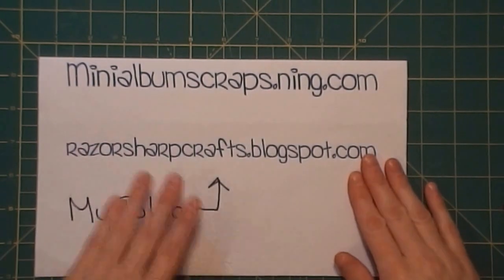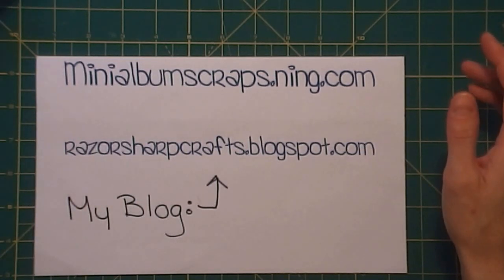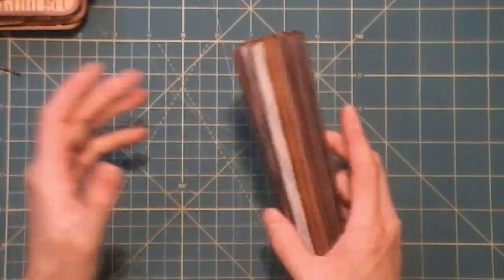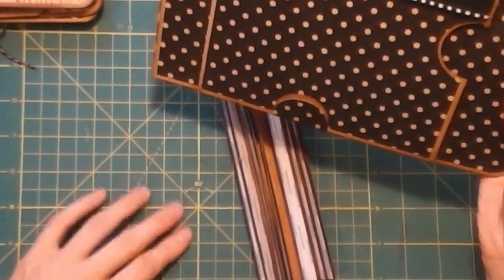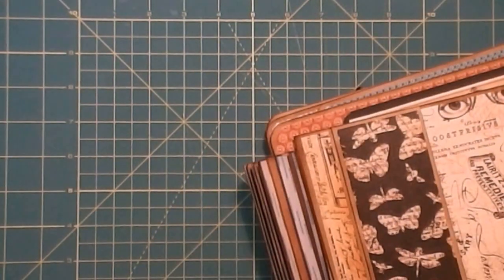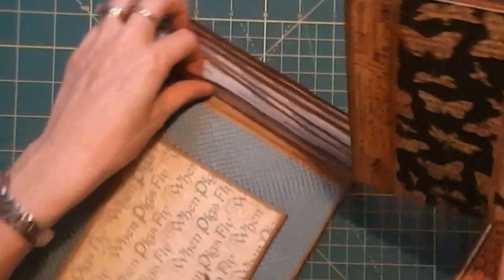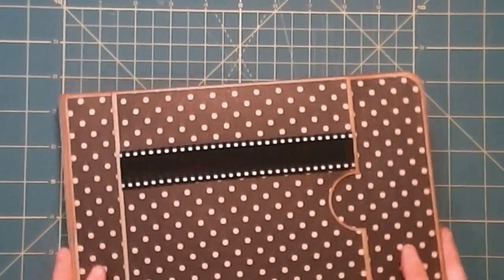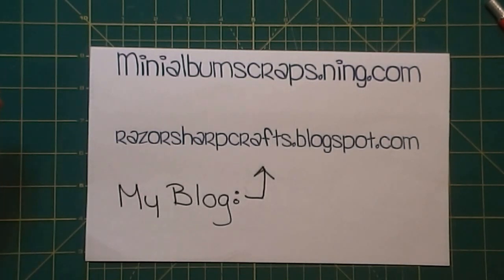TUTORIAL - G45 Mini Album - Part 15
This is part 15 to a process video that I am making where I show my complete process in how I make a mini album. I hope you enjoy and it inspires you to make one yourself!

minialbumscraps.ning.com - free to join, free to swap